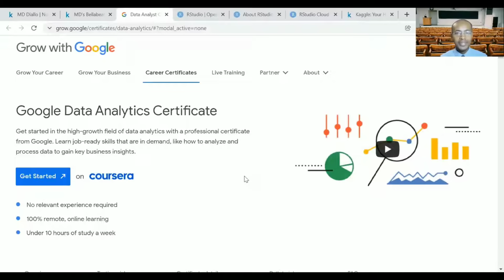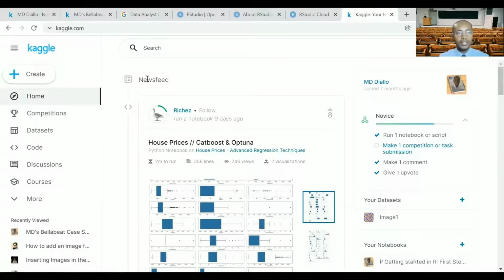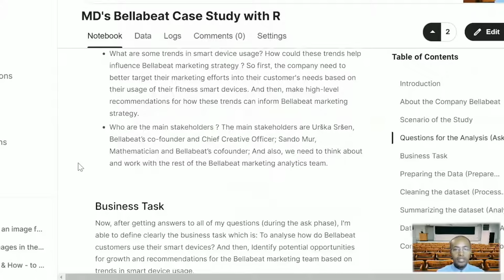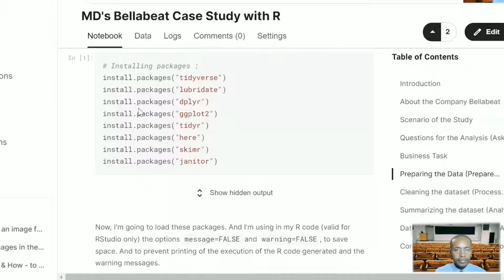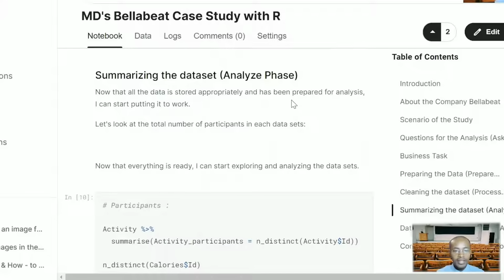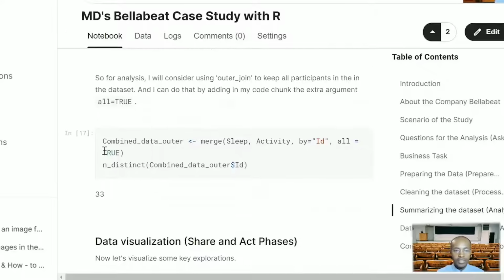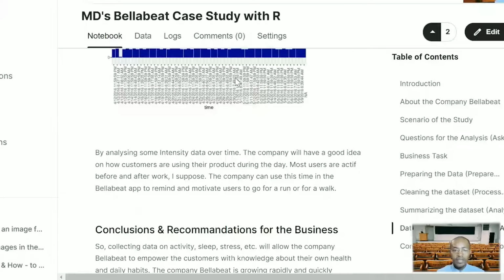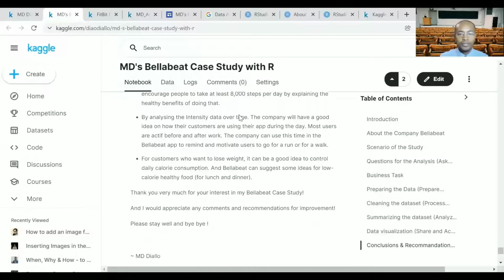MD's Google Data Analytics Case Study with R : Bellabeat Company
Welcome to ONLINE CAMPUS SCHOOL Youtube Channel.
This channel is focused on online education and online great contents for ALL.